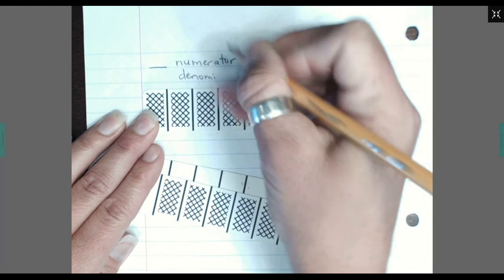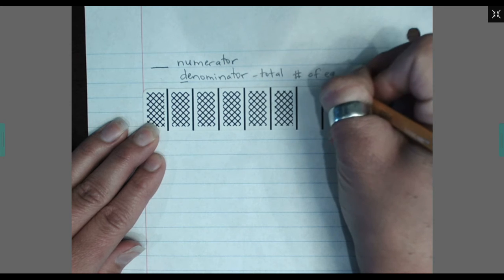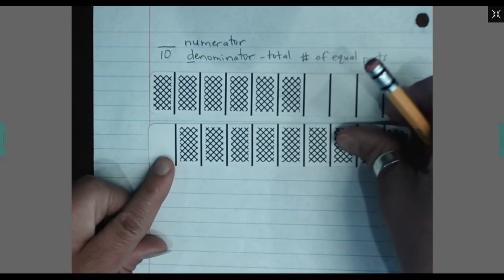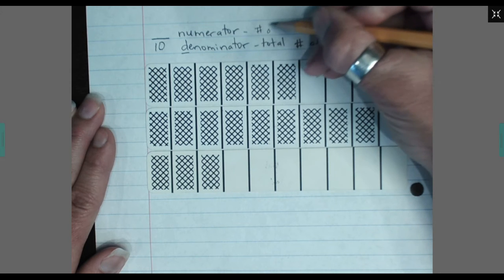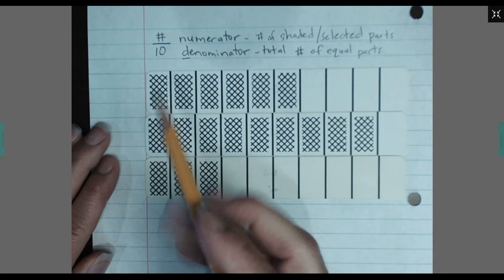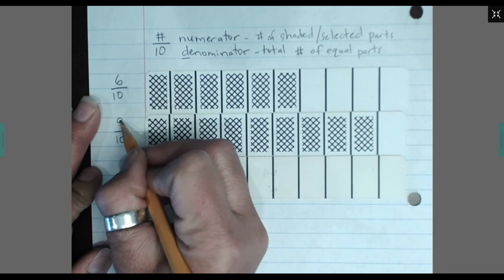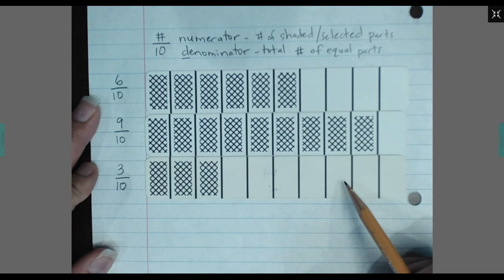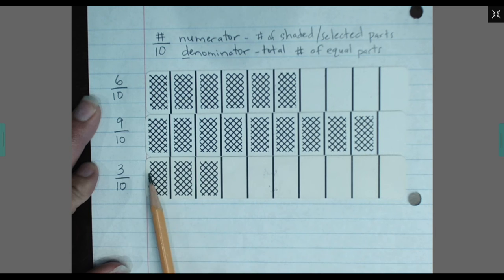Compare Fractions: Same Denominator